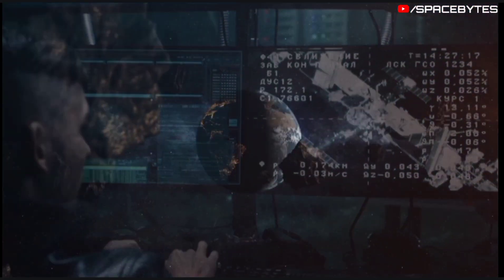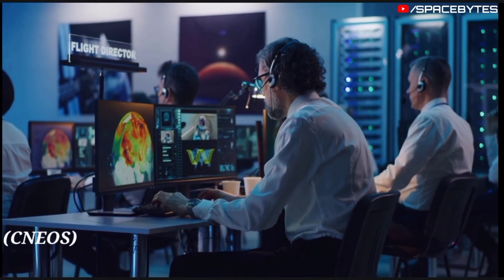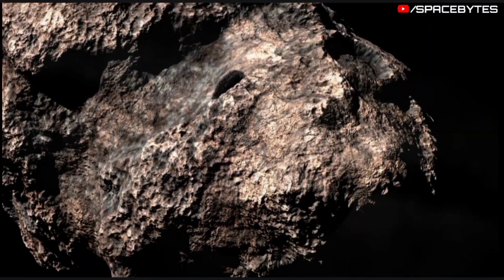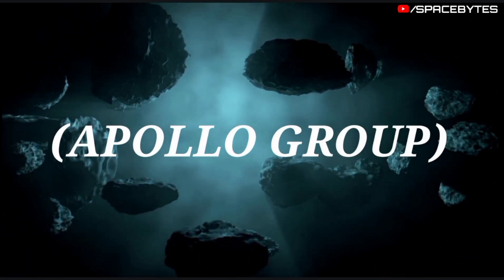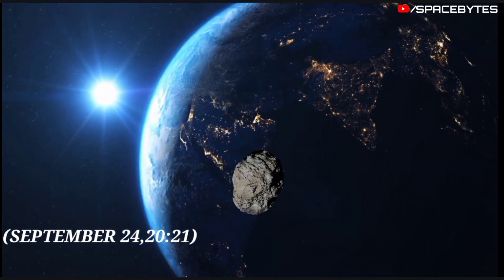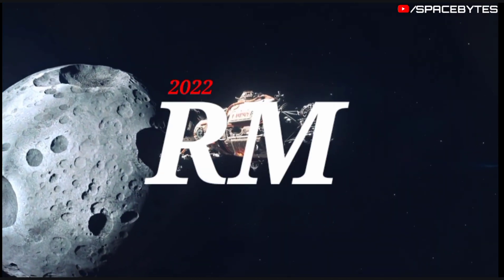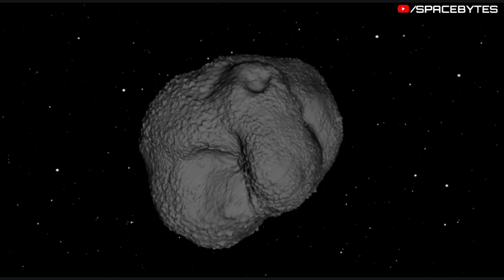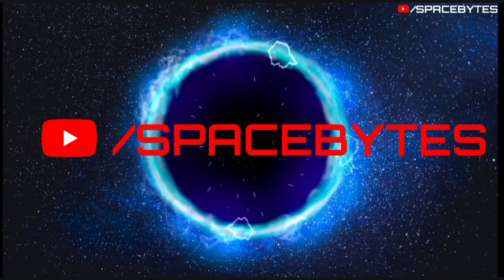NASA raises warning of 5 asteroids heading towards Earth this weekend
According to NASA, five massive asteroid   is moving towards the Earth at a very high speed and is expected to make its closest approach to the planet on September 23,Sept 24th and Sept 25th.

The two asteroids set to pass the Earth on Friday have been designated 2022 SW3 and 2022 QK36, according to the Center for Near-Earth Object Studies at NASA's Jet Propulsion Laboratory.

According to NASA, the closest asteroid out of these two, which would be asteroid 2022 SW3, will be flying approximately 2.7 million kilometers away from the Earth.

The size of the asteroid 2022 SW3 is 120 Feet and  asteroid 2022 QK36 is 68 Feet. It comes close on September 23, 2022.

Next asteroid is ASTEROID 2022 SK. The 2022 SK was discovered on Sept 16th, 2022. This near-Earth object belongs to the Apollo group.

Asteroid 2022 SK come close to earth on September 24. The size of this asteroid is approximately 160 Feet and the closest distance is approximately 4,310,000 million Kilometres.

This year, the asteroid 2022 SK will pass past Earth on September 24 at 20:21  at a speed of 17 kilometers per second.

On September 24, asteroid 2022 SP comes close to earth. The size of this asteroid is approximately 41 Feet and it is very small. The closest distance is approximately 2,200,000 million kilometres.

ASTEROID 2022 RM comes close to earth on 25 September,2022. The distance of the asteroid 2022 RM from Earth is currently 5.67 million kilometers, equivalent to 0.04 astronomical units.

CREDIT : NASA/JPL-TECH/ESA/APL/ESO